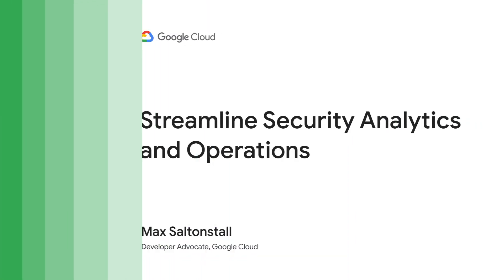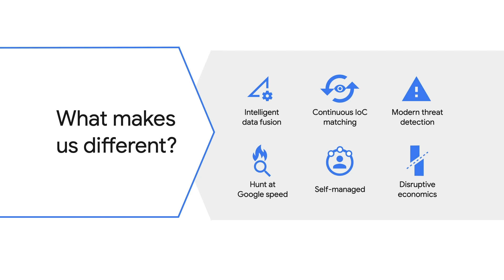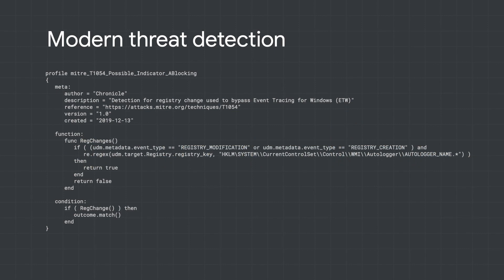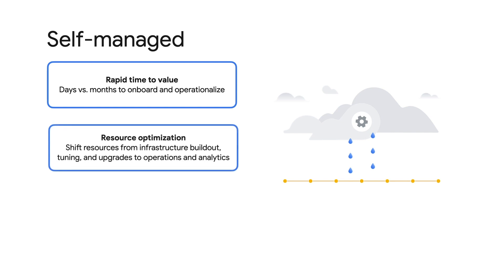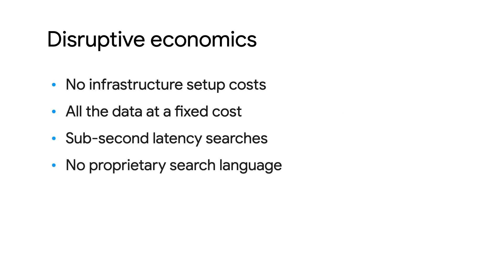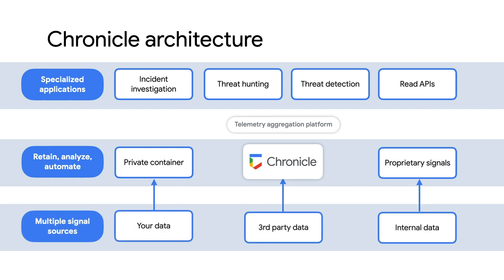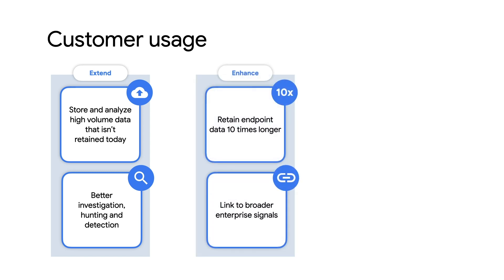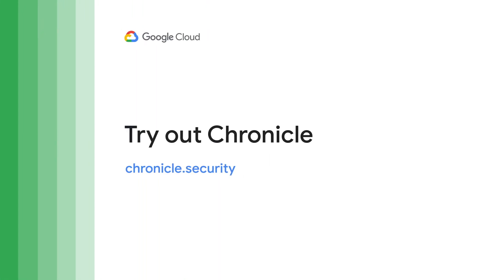Streamline security analytics and operations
Wanting to extend and evolve your current SIEMs, or enhance your event detection and response capabilities? In this video, Max Saltonstall shows you the ins and outs of Chronicle - Google Cloud's native security analytics platform. Watch to learn how to use Chronicle to track incidents, gain threat intelligence ,and detect threats.

Product: Chronicle, Google’s cloud-native security analytics platform; fullname: Max Saltonstall;